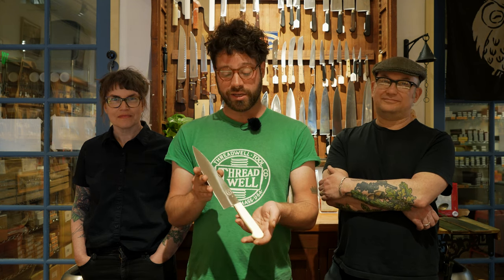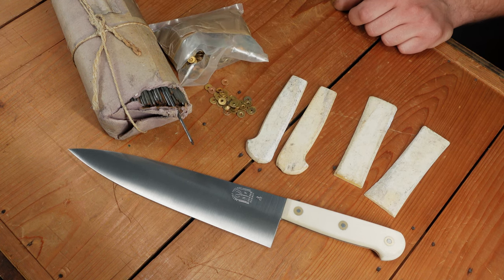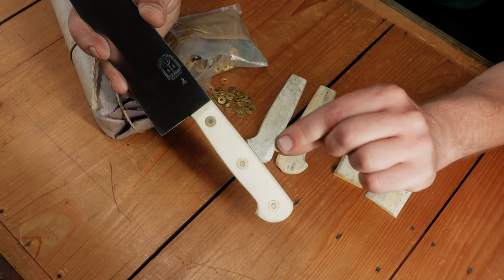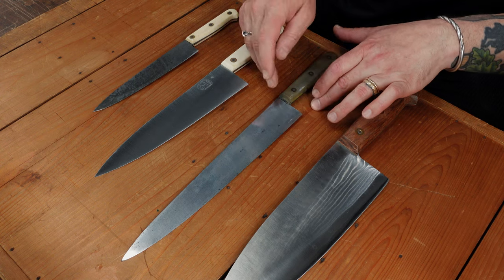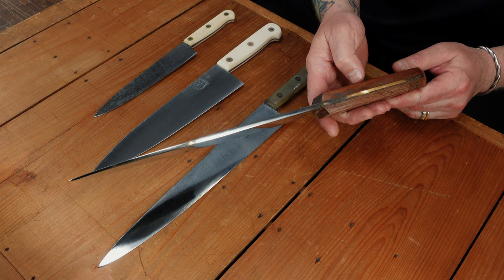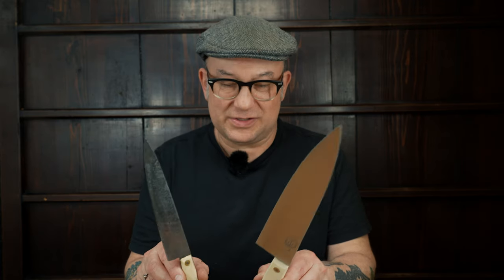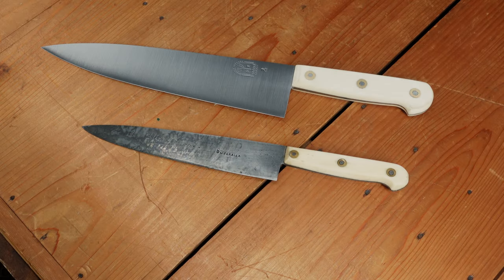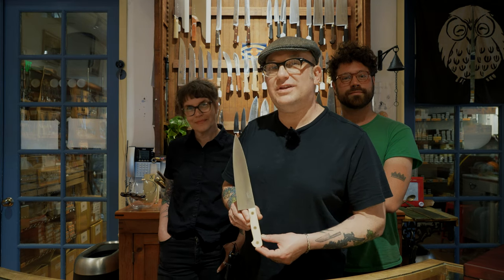Astral Works X Bernal Cutlery 9" Plate Semelle Chef Knife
This one of a kind knife is the first in a series of knives inspired by our travels visiting important historical knife-making centers; this knife is inspired by Thiers France the heart of French knife-making.

This French style plate semelle (flat plate) chef knife hand forged by Bernal Cutlery resident knife-maker Elias Sideris in 52100 carbon steel with rosette riveted vintage cow bone handle. The blade and tang have a nice distal taper and is ground with a good amount of convexity in the heel getting thinner towards the tip half of the knife in the old French hand grinding.

The plate semelle design is a very old work knife design consisting of a forged blade tapering in thickness along the tang and blade from beginning of the blade at the handle. Plate semelle knives would typically be handled in wood, horn or in this knife's case cow bone.

Made as sturdy work knives this simple design is at the core of Thiers history as a center of practical knife making and is the reason Thiers was prepared to become the center of knife making in France after the revolution at a time when other competing knife-making towns were either in decline or not productive enough.

Elias began blacksmithing in 2011 and worked for many years in Greenfield Massachusetts which has a very rich history of American knife and tool making before moving the Bay Area and joining Bernal Cutlery as a machinist and knife-maker.